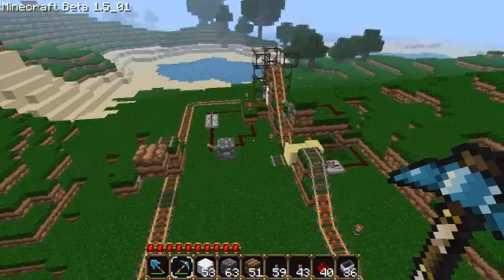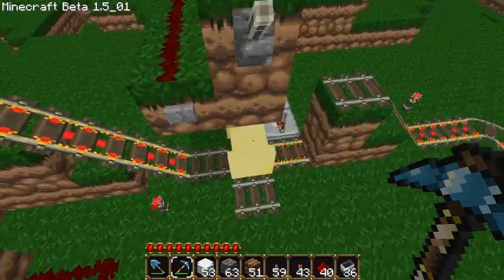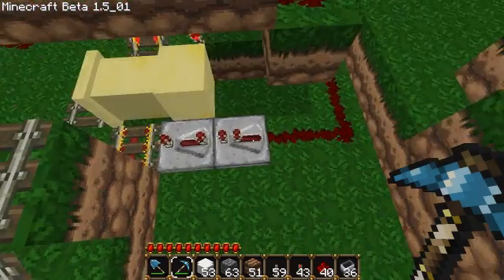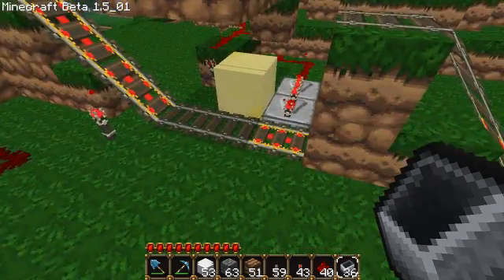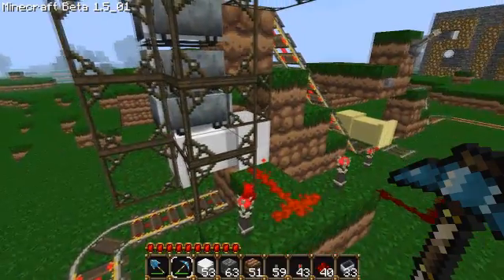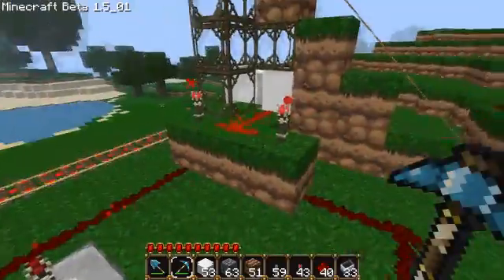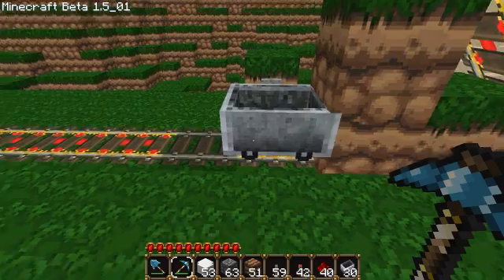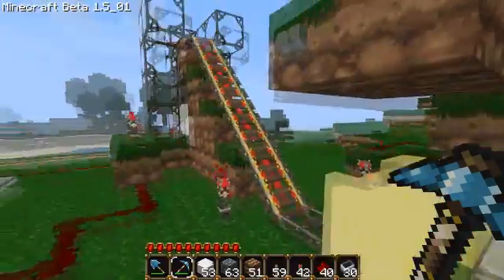Minecraft Tech - Pistons - Minecart Stations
In this pistons installment, I explore the uses for pistons (and powered rails) in compact minecart stations.

Also, I said I would probably release my test map at 50+ subscribers. Thus, the download link for my map as it is now can be found below. This map is now outdated; pistons are only visible with the original pistons mod. I only ask that you don't use this world or exports from this world in your videos.

Created in Beta 1.5_x using the pistons mod. I also use the single player commands mod when performing large-scale testing and demonstration.